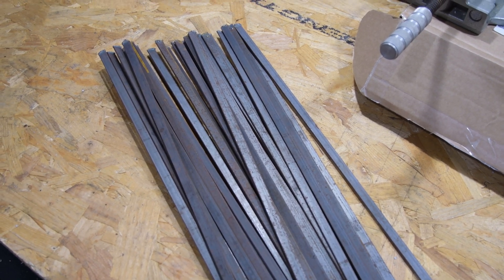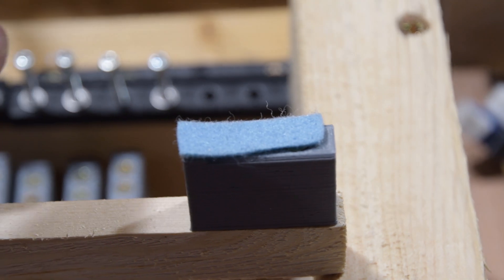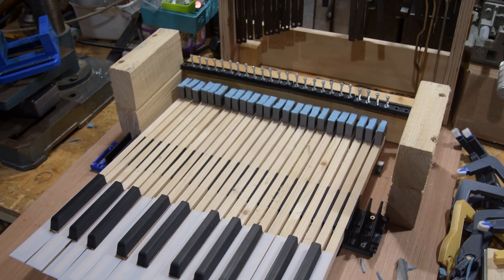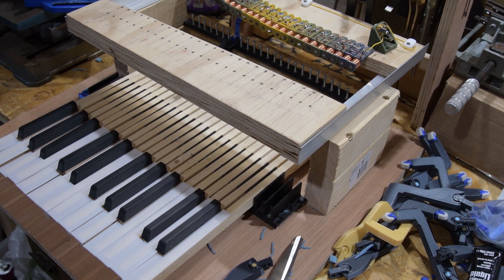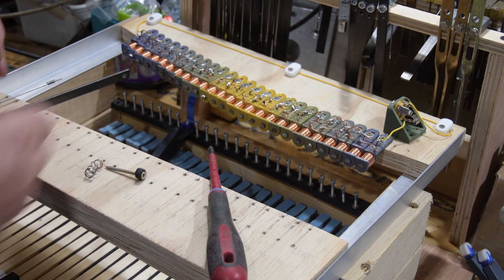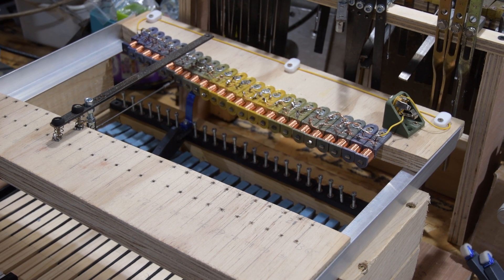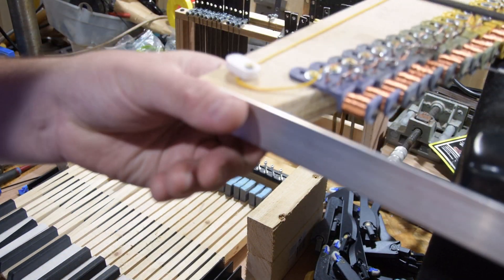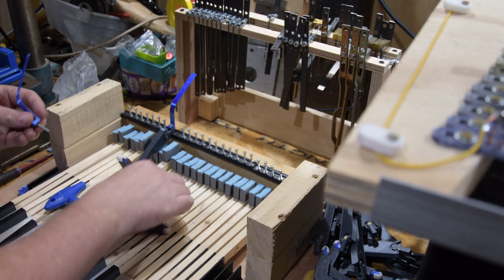DIY Electric Piano - Episode 20 - Small steps forward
This is just a short video showing there is some progress in the electric piano project.

In this series I am trying to create an electric piano that is cheap and easy to make. This is just a short update showing that work is still on going.

If you enjoyed this video and series please do share it, this would mean the world to me. The more likes and subscribes I receive, the more it helps motivate me to make more videos on this, and it will move project forward faster.

These videos take some time to make, I need to design the parts print the parts, test them, write up what I have found. Maybe I need to order something and get it delivered. At any point in this process a new surprise can be found which changes the direction of the project completely.